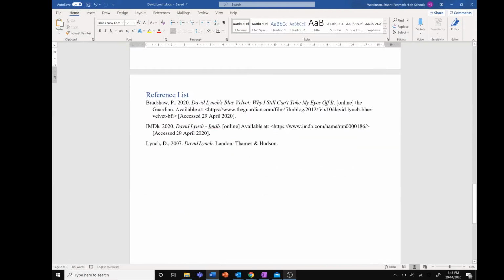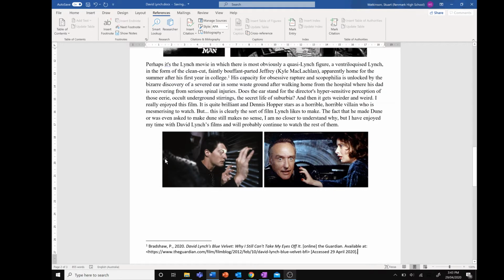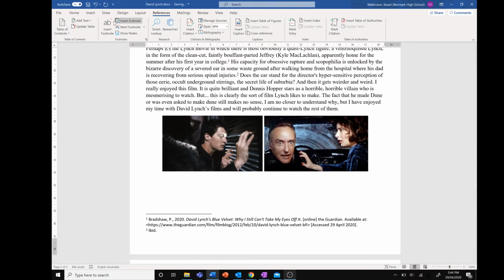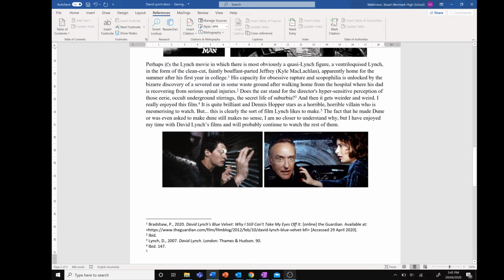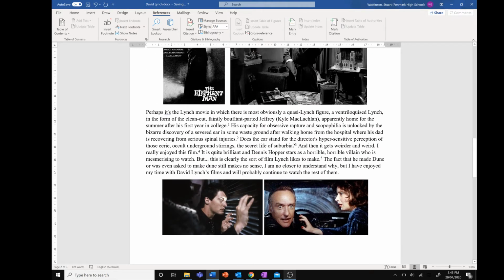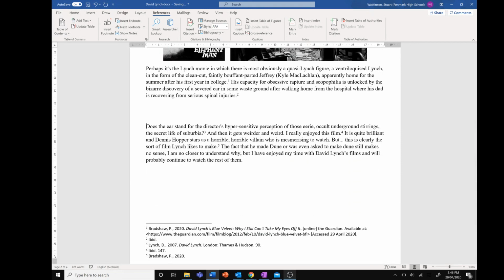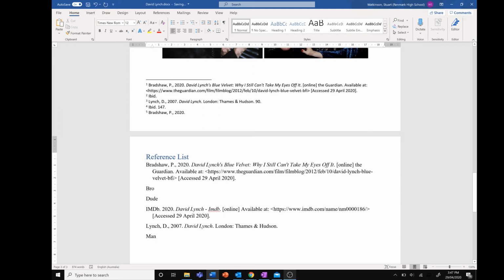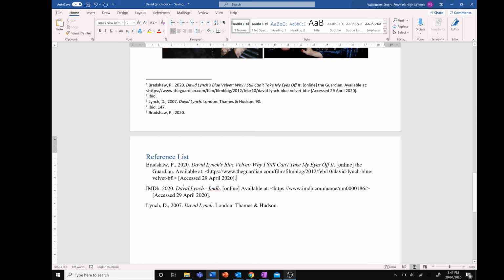Footnote Referencing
Footnote referencing for essays.